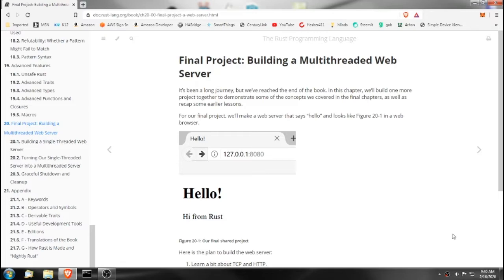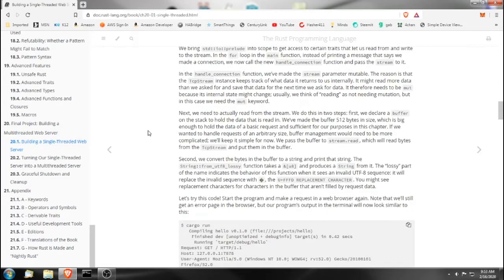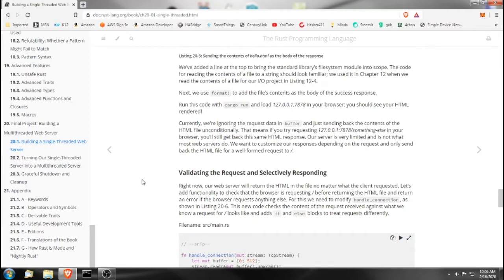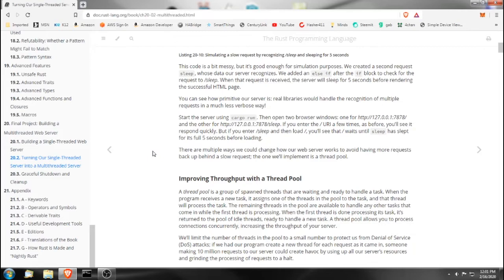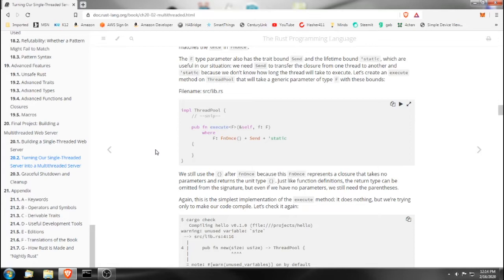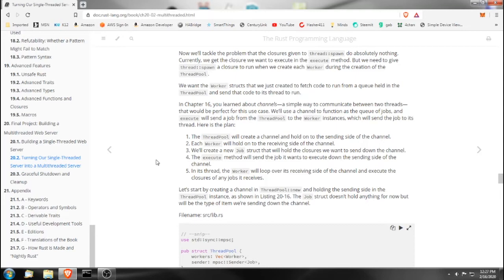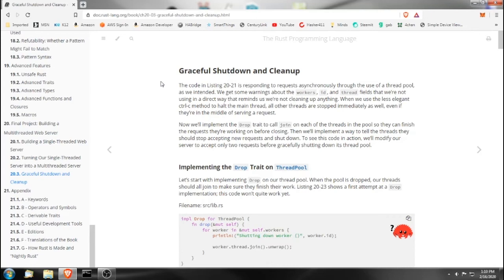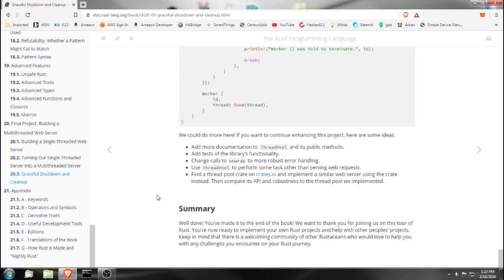The Rust Programming Language Chapter 20